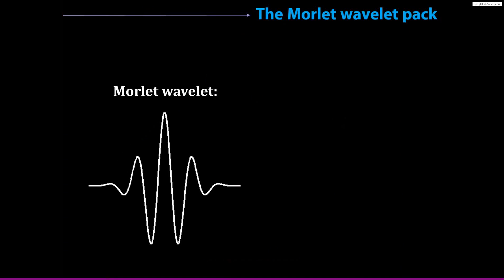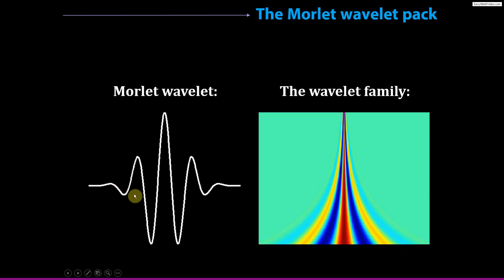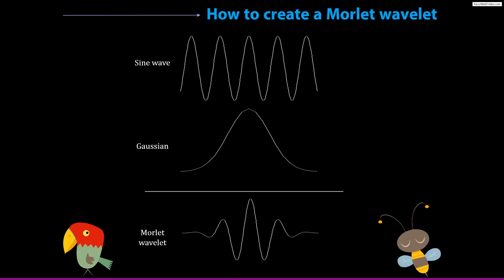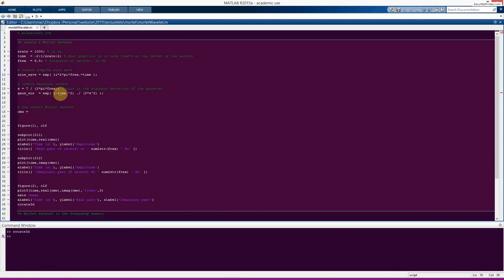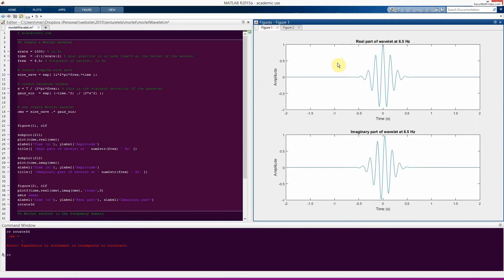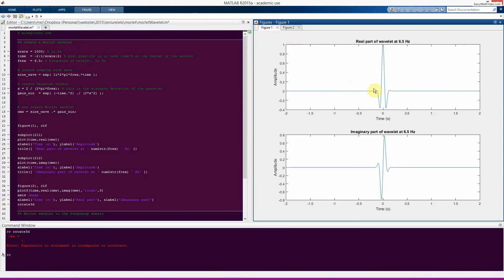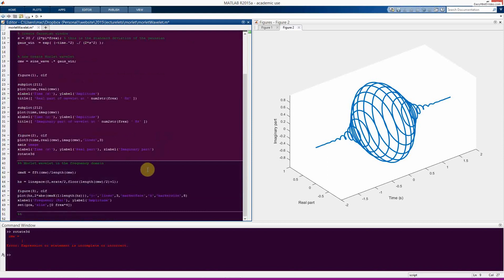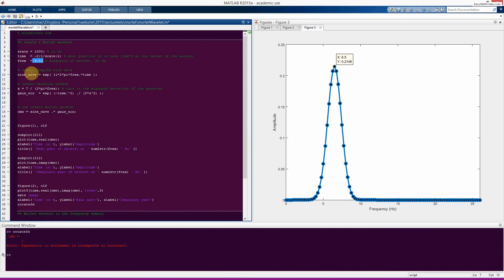Morlet wavelets in time and in frequency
Convolution requires two time series: The data and the kernel. The data is what you already have (EEG/MEG/LFP/etc); here you will learn about the most awesomest kernel for time-frequency decomposition of neural time series data: The Morlet wavelet.